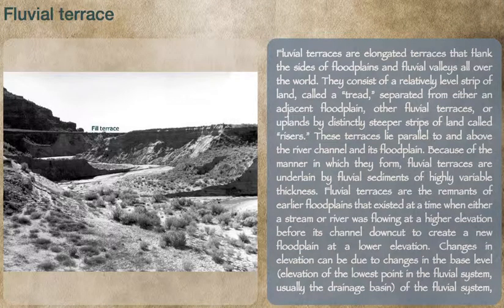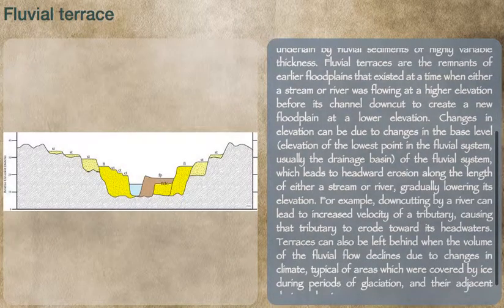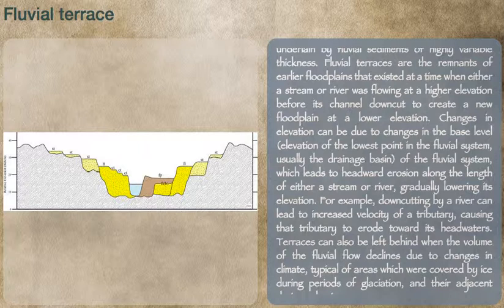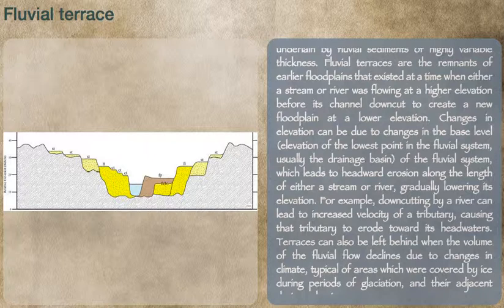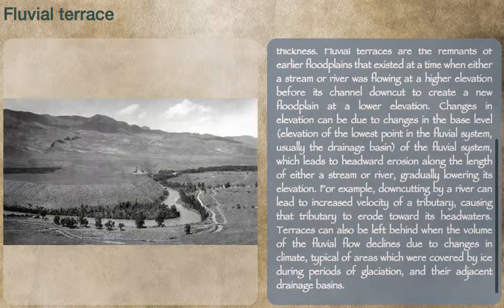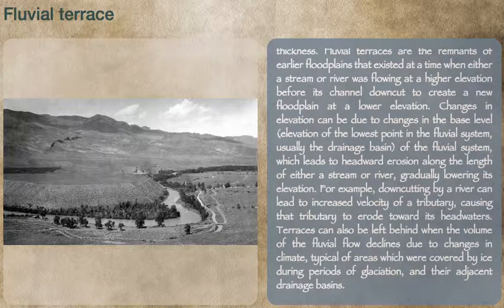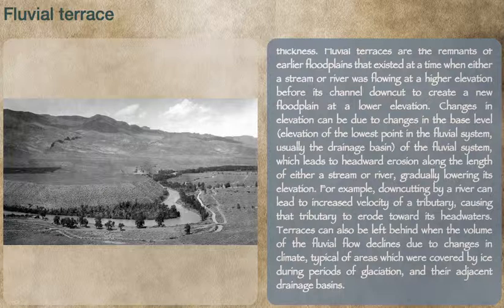Fluvial terrace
Description: Fluvial terraces are elongated terraces that flank the sides of floodplains and fluvial valleys all over the world. They consist of a relatively level strip of land, called a "tread," separated from either an adjacent floodplain, other fluvial terraces, or uplands by distinctly steeper strips of land called "risers." These terraces lie parallel to and above the river channel and its floodplain. Because of the manner in which they form, fluvial terraces are underlain by fluvial sediments of highly variable thickness